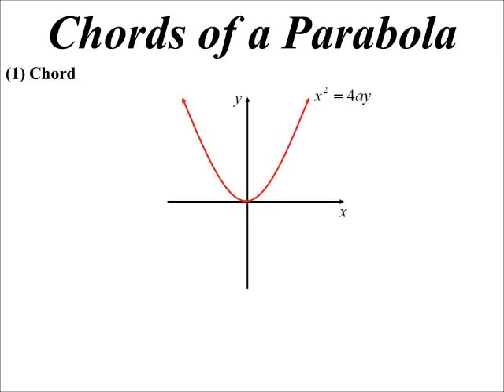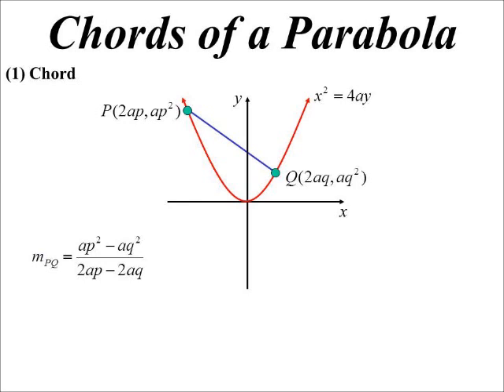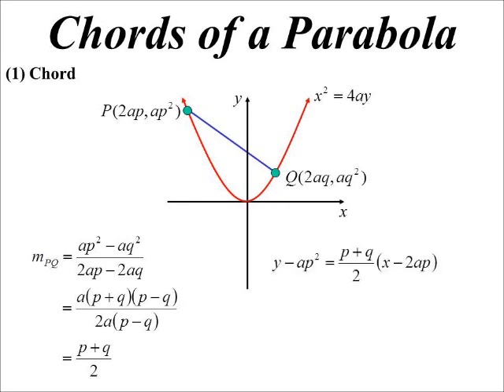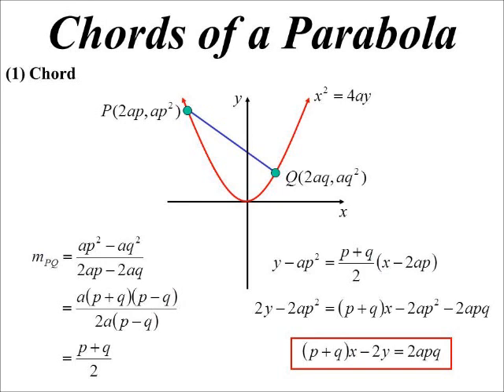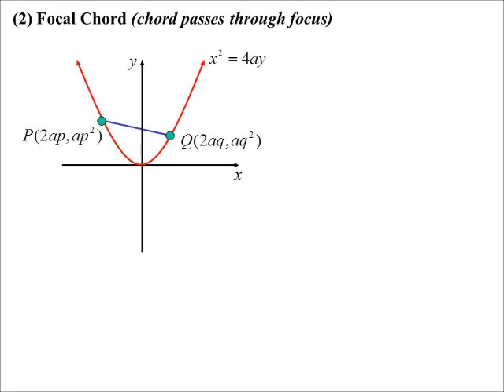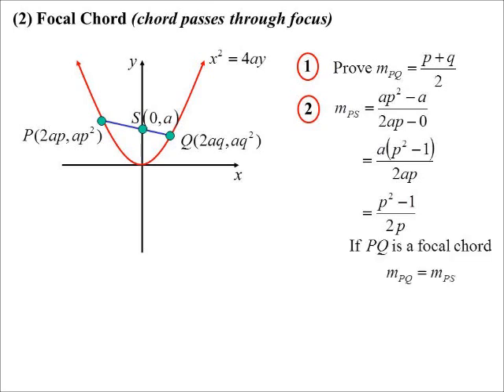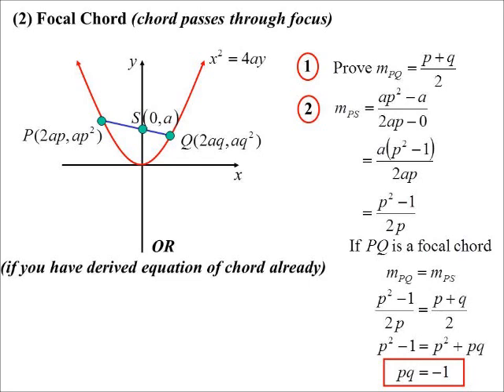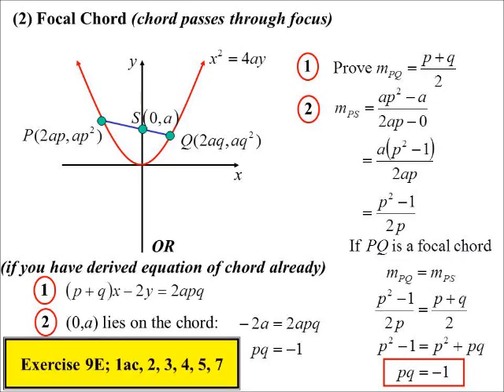11X1 T11 04 chords of a parabola 2018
Finding the parametric equation of a chord